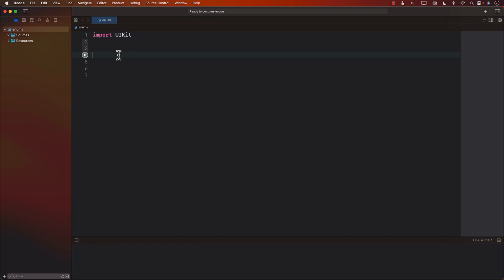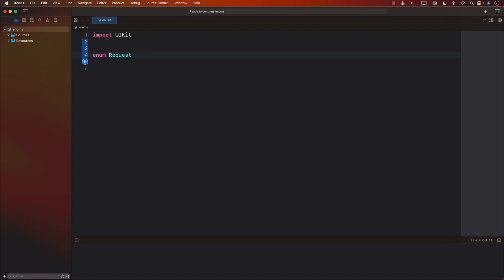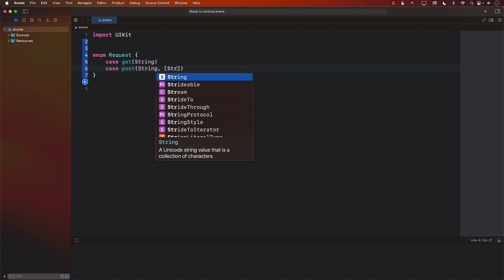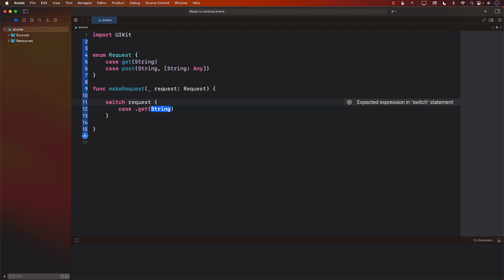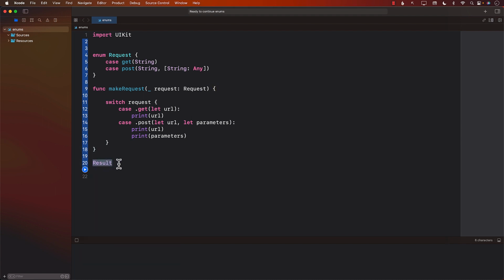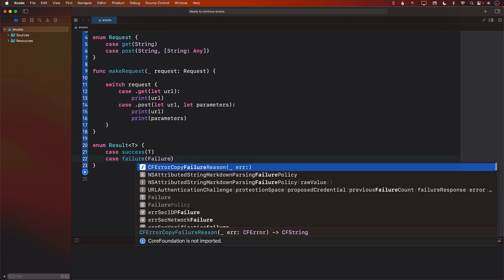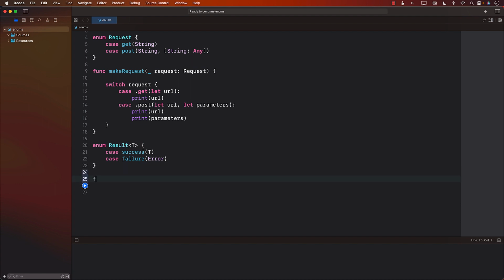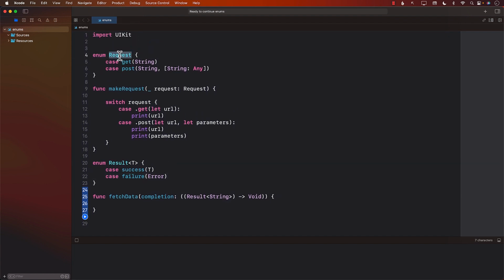Exploring Associated Values in Swift: An Introduction to Working with Enumerations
Welcome to our latest video on Swift programming! In this tutorial, we'll be diving into the concept of Associated Values in Swift.

Associated values are a powerful feature in Swift that allow you to attach additional data to an enumeration case. This is particularly useful when you need to store extra information about the state of an object or a situation.

In this video, we'll start by explaining what associated values are and why you might need to use them in your Swift code. We'll then walk you through a simple example to illustrate how to define and use associated values in your code.

Whether you're new to Swift or a seasoned developer looking to expand your knowledge, this video is perfect for anyone interested in learning about Associated Values in Swift. So grab your favorite beverage, sit back, and let's dive into the exciting world of Swift programming!